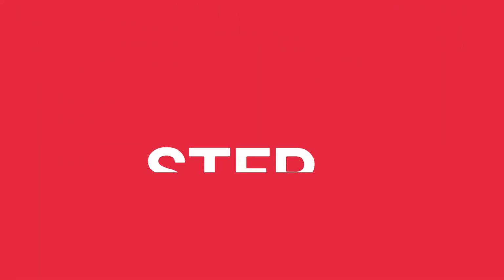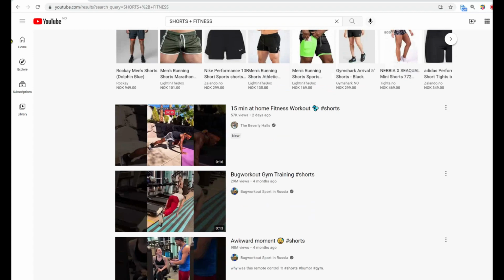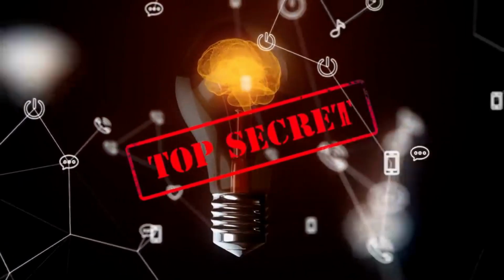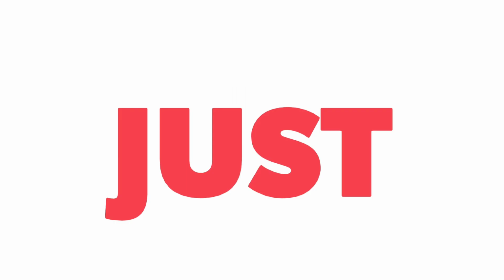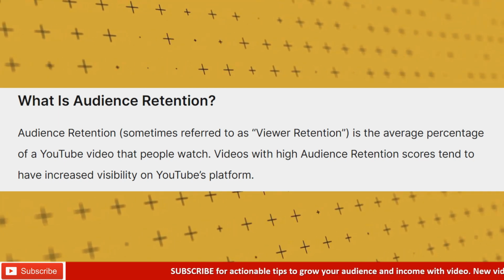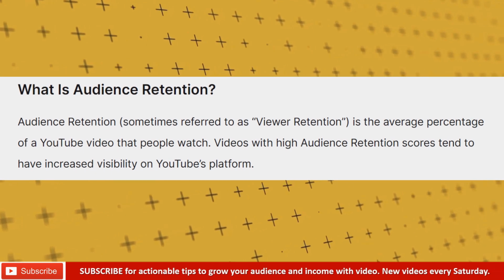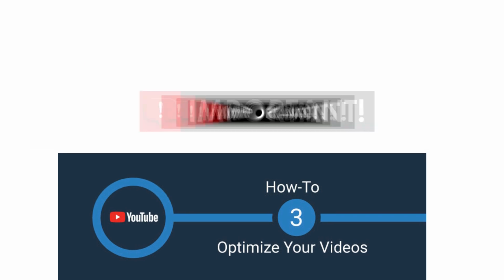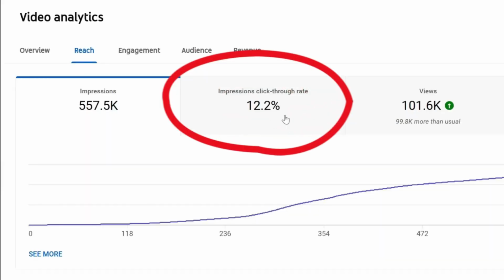How to GET MORE YouTube Shorts VIEWS 💥YouTube Shorts Not Getting Views SOLVED!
If you are struggling to get more YouTube Shorts views, follow this 4 steps I used to get over 1.2 Million on a YouTube shorts video. There are things you need to do before you even thing about creating our YouTube shorts video, while you create the video and after you upload the video. I break down everything in a step by step manner so that it is easy for you to apply this to your YouTube shorts video.

Tools mentioned in this video

Timestamps
0:00 My results & Intro
2:15 Another trick to get more YouTube shorts views

5:15 YouTube shorts tags

5:36 how long does it take for youtube shorts to get views

BEST Way to Promote Your NEW YouTube Channel to GUARANTEE Views

videos i am inspired by